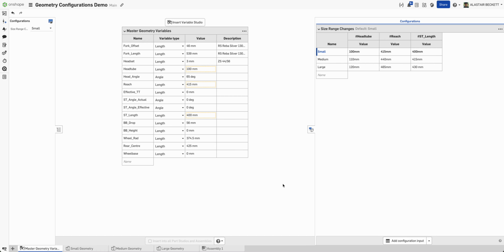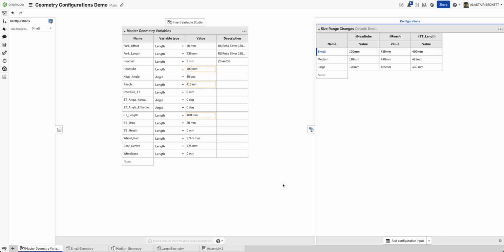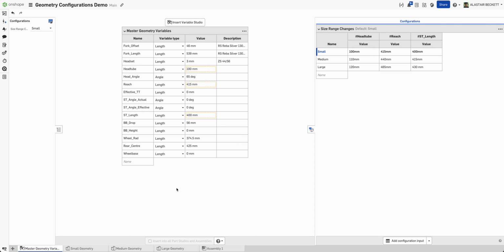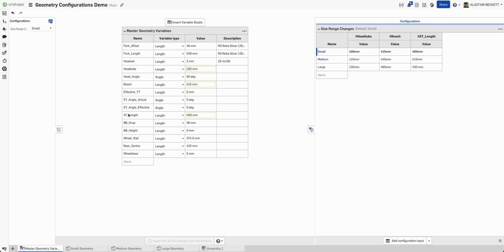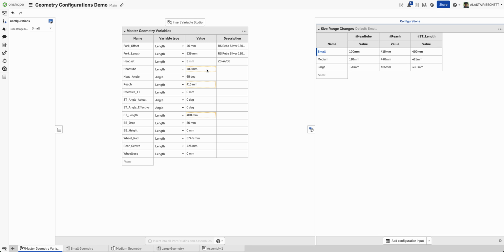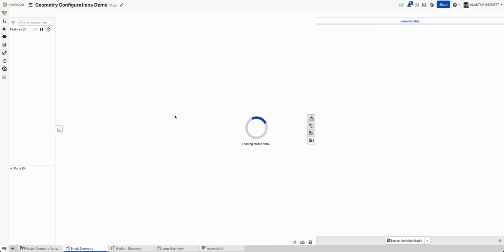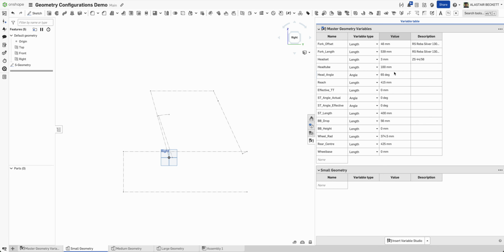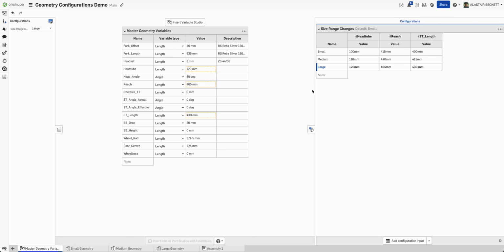Why Variable Studio Configurations will make bicycle design easier in less than 4 minutes!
OnShapes latest software update dated 10th October saw the introduction of configurable variable studios.
This is music to our ears when it comes to laying out our bicycle frame geometry control data as it allows us to house all of the critical dimensions in one place, but then also control the parts that need to change as we move up through multiple size versions of the bicycle frame.

This video shows a quick example of how that looks and why it might be one of the most under-rated updates of the year!